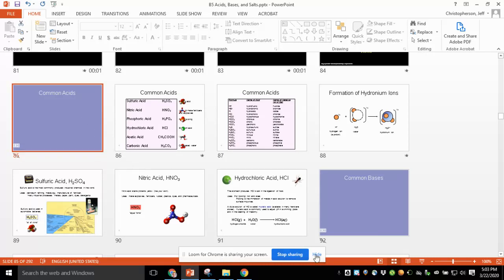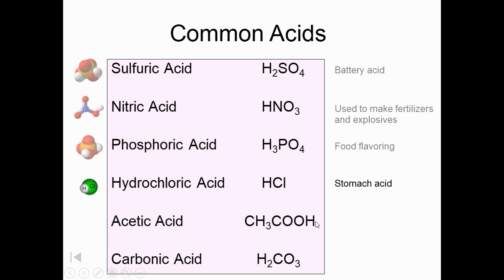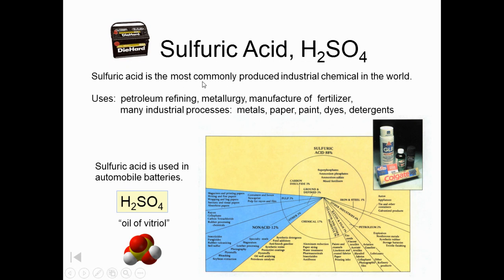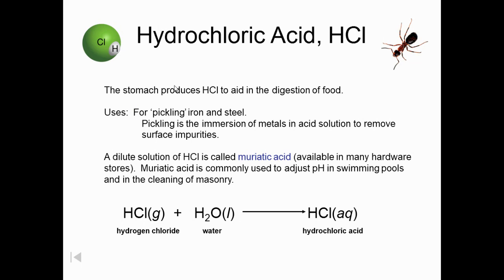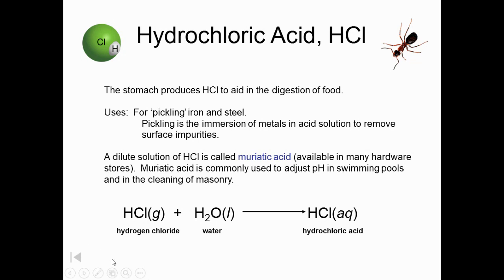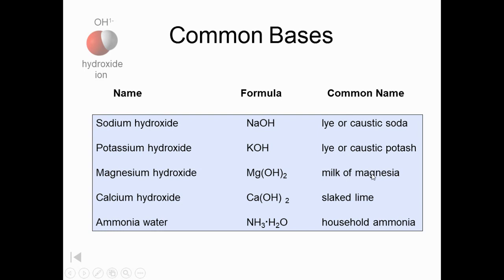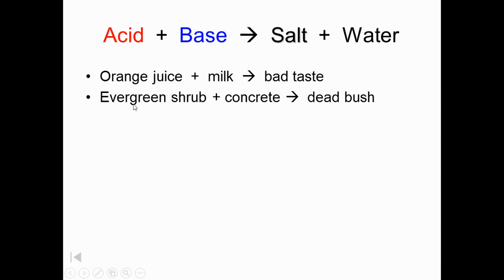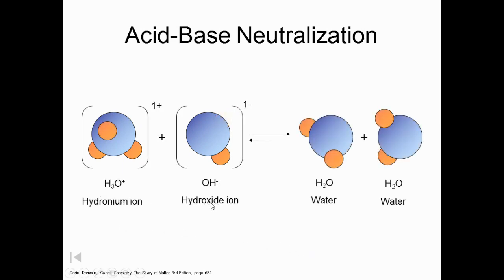Common Acids and Bases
Chemistry Common Acids and Bases